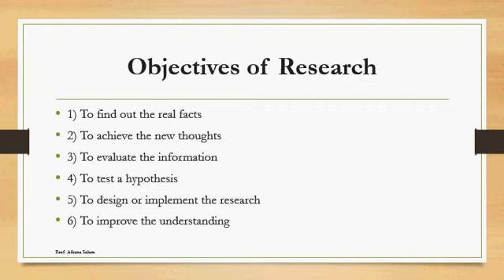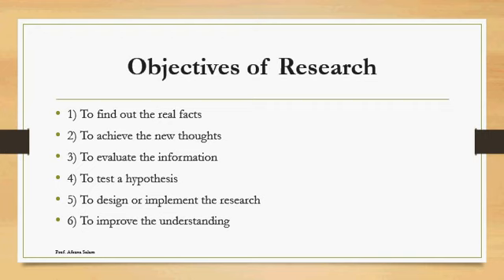WHAT IS RESEARCH?